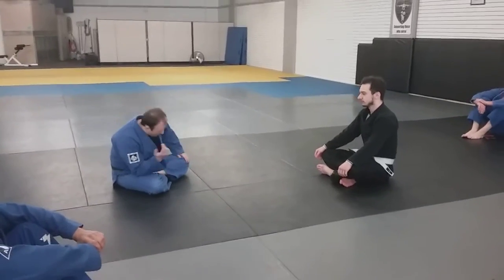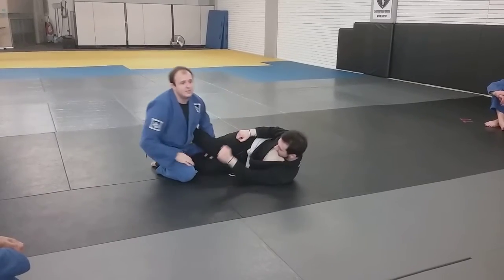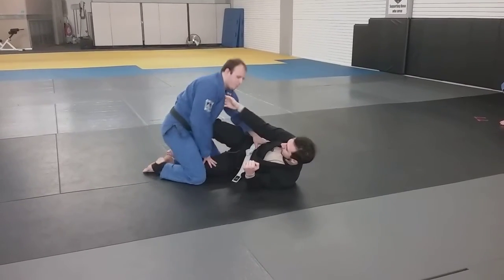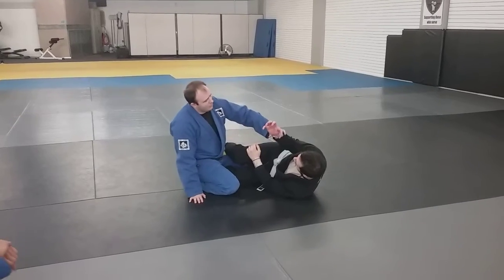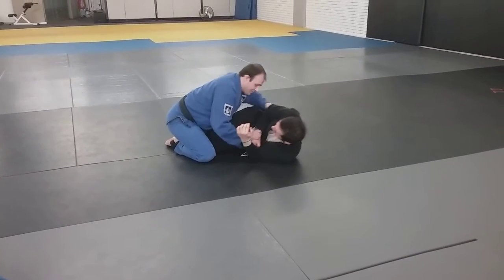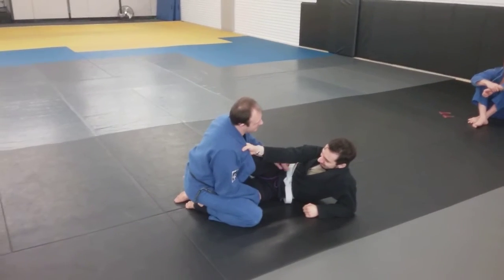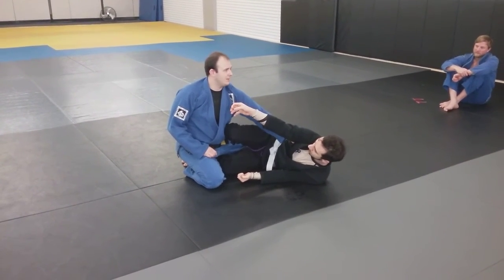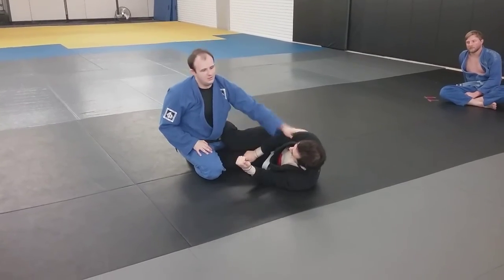Top Knee Shield 02A - Addressing Opponent's Collar Grip